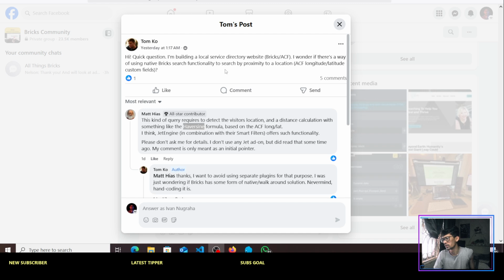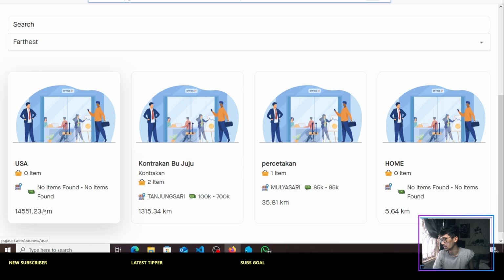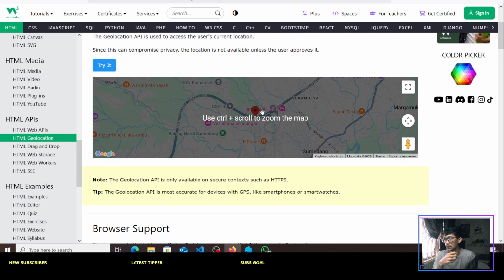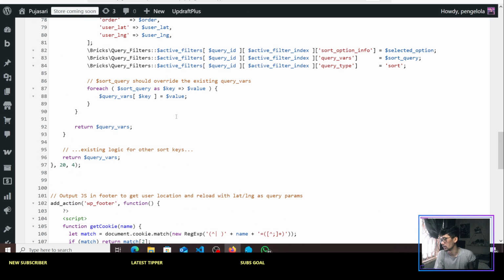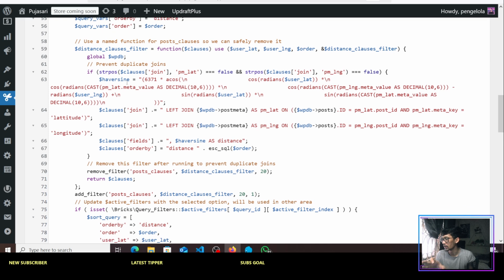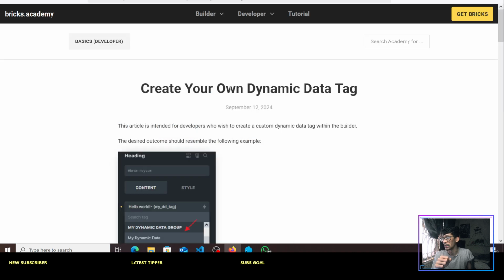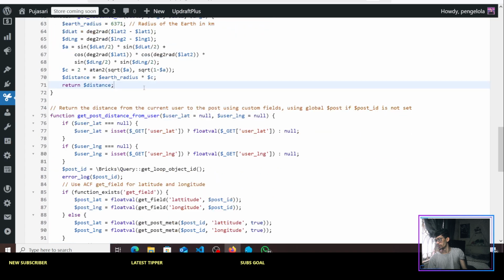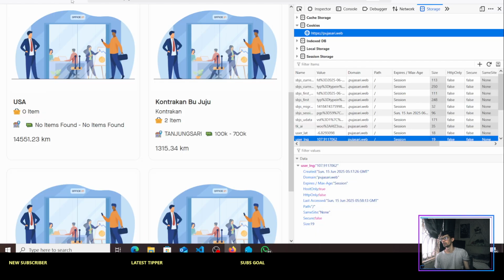How to Sort Bricks Builder Query Loop Items by User Geolocation Using the Geolocation API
Learn how to sort query loop items in Bricks Builder based on the user's geolocation using the Geolocation API. This tutorial covers how to dynamically reorder your custom post type or repeater items depending on how close they are to the user's location.

🧪 Tested on: Bricks v2 Beta
🛠️ Tools Used:

    ACF (Advanced Custom Fields)
    Copilot AI